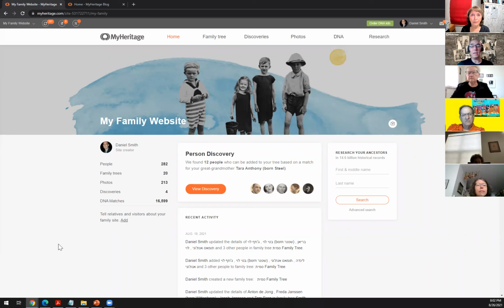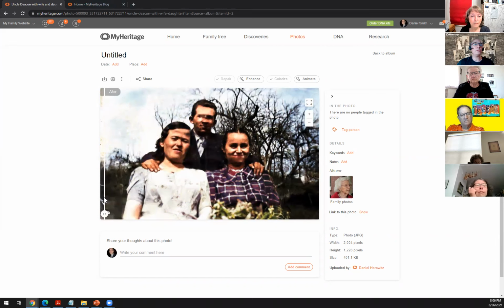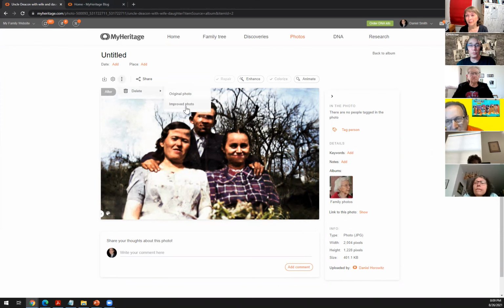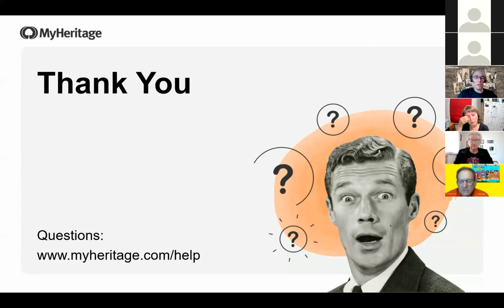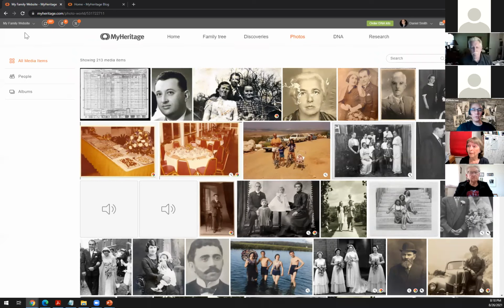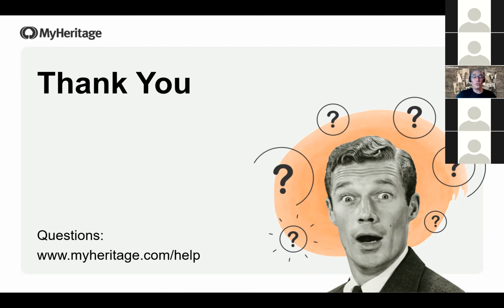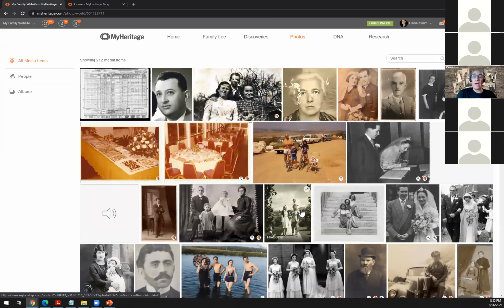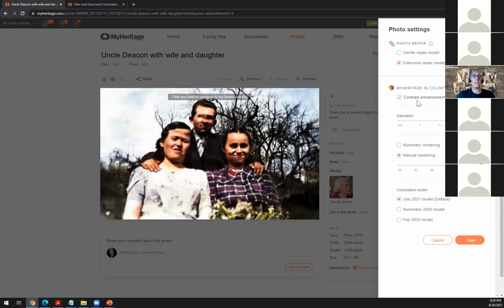Ask The Expert - New and Improved Colorization Model for MyHeritage In Color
Daniel demonstrates the new, improved model for black and white photo colorization with MyHeritage In Color™, and shows how to tweak the colorization settings and toggle between colorization models to achieve the best results.